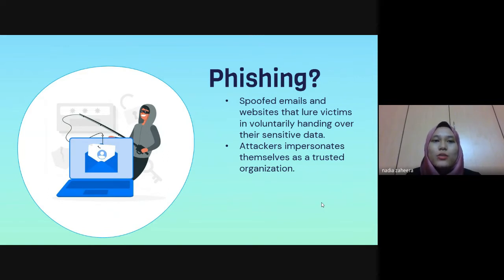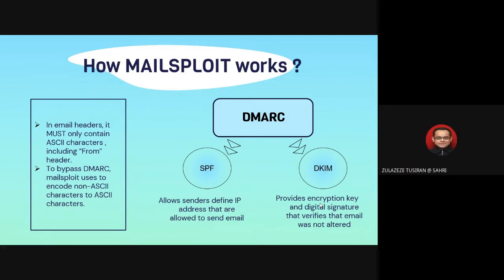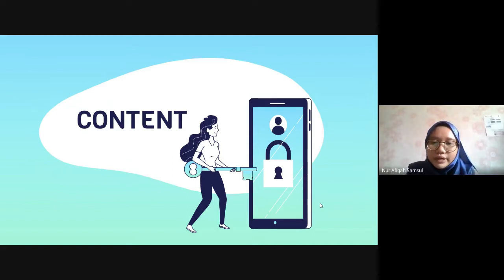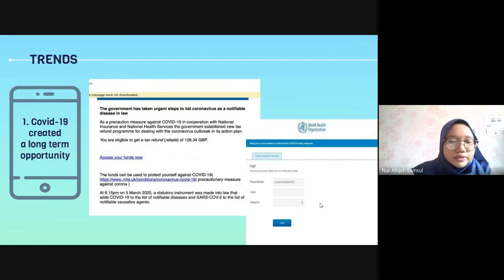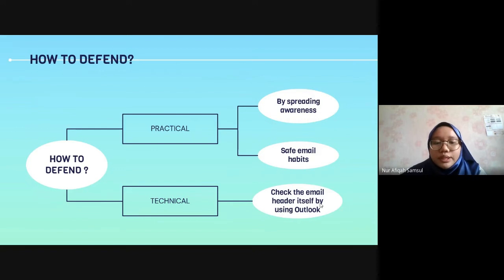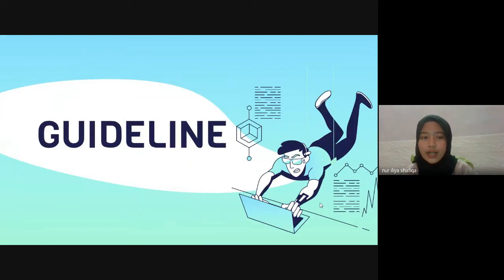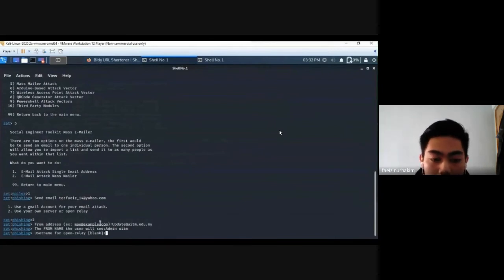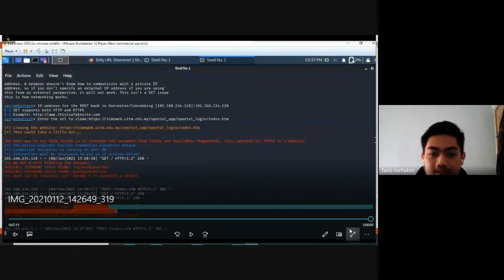Phishing Attack Via MailSploit & SMTP2Go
The video is about Gmail SMTP server phishing information but also try to cover the following subject:
-How to choose Social Engineering Attack in Kali Linux
-How to duplicate a website to make a phishing site
-how to use mailsploit
-Gmail SMTP server phishing
-SMTP phishing email

Youtube is the best place to go when searching for videos about Gmail SMTP server phishing.
Gmail SMTP server phishing is certainly something that intrigues you and a lot of people so I made this video.
Follow our videos concerning Gmail SMTP server phishing as well as other similar subjects on

Have I responded to all of your concerns about Gmail SMTP server phishing?
People who looked for Gmail SMTP server phishing likewise looked for SMTP phishing email.